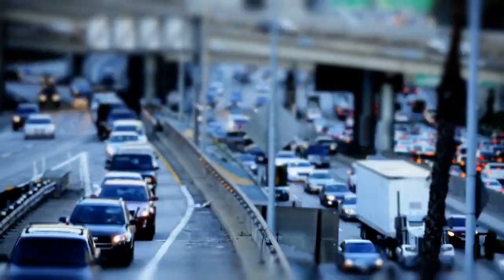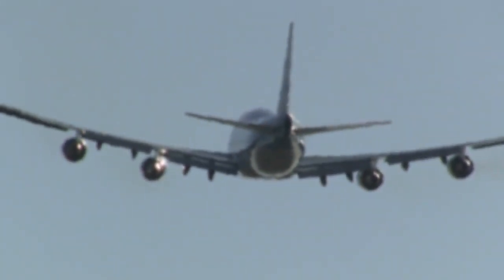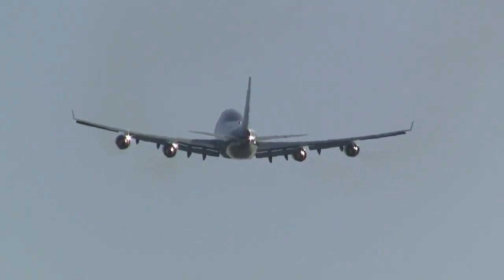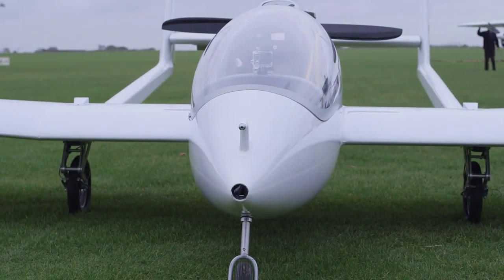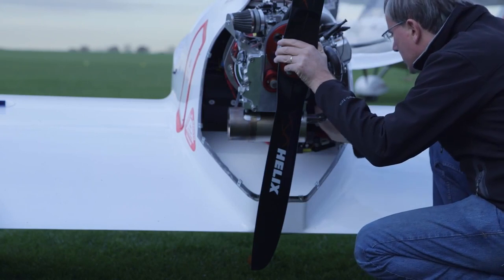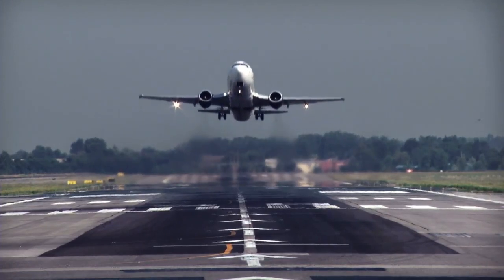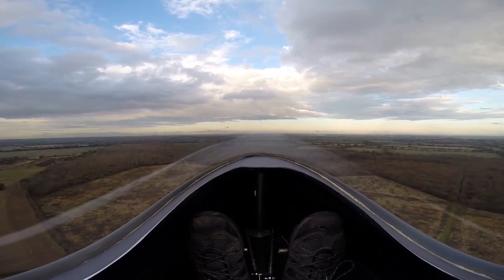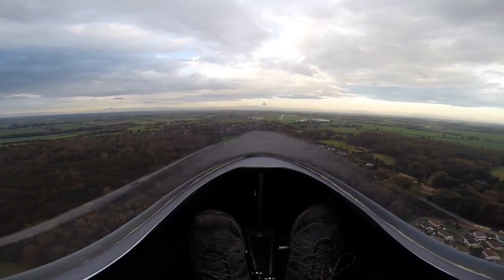Испытания гибридного самолета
Исследователи из Кембриджского университета заключили партнерское соглашение с компанией Boeing для создания первого гибридного электрического самолета.